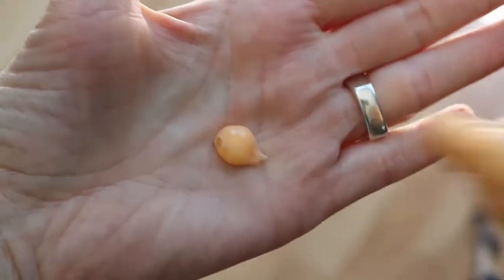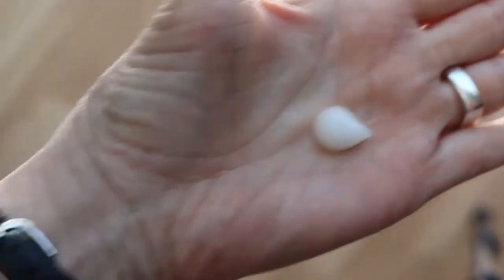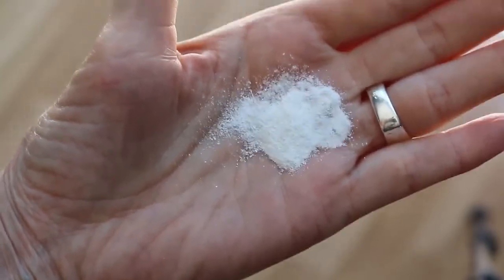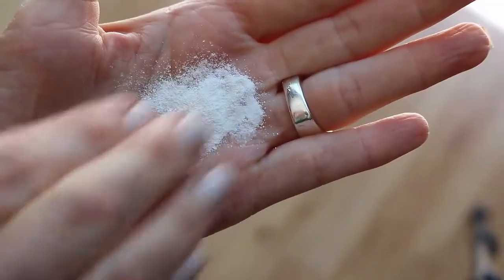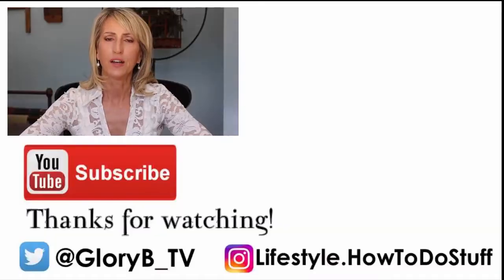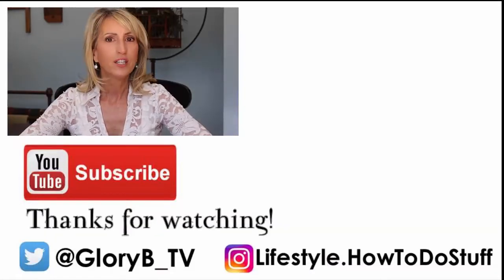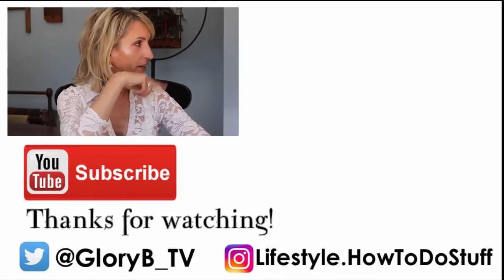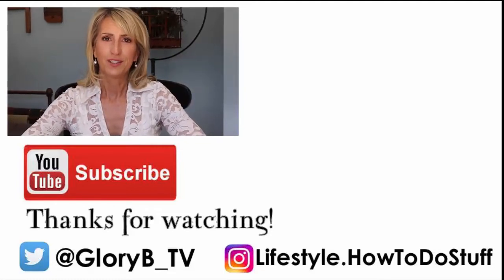EXFOLIANTS FOR MATURING SKIN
Exfoliating your skin every day is a great way for maturing skin to get a nice glow. I'm reviewing 4 different exfoliators that I use and like.

1 item - $5 OFF  - qualifying items include our 1oz and 2oz sizes only minimum purchase of $13.95 - ENTER COUPON